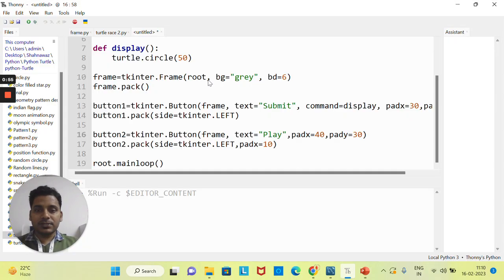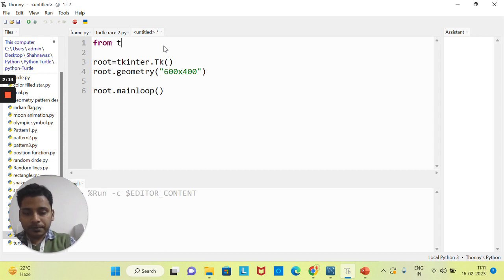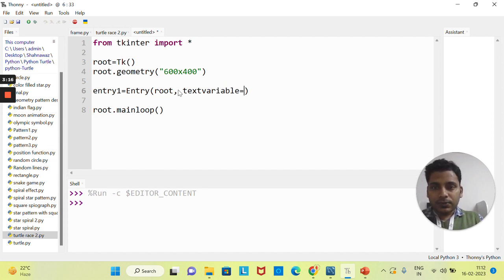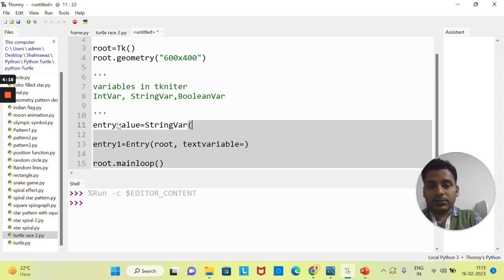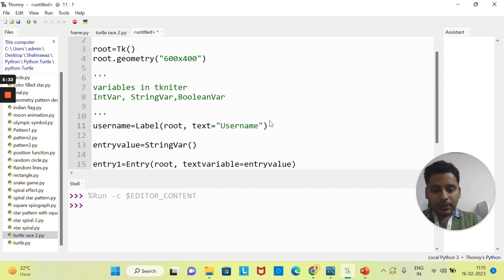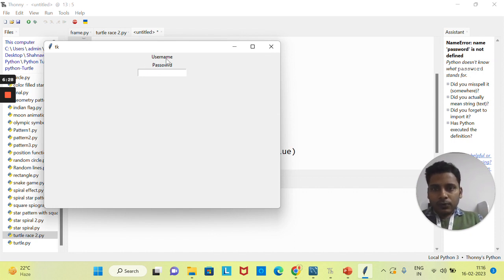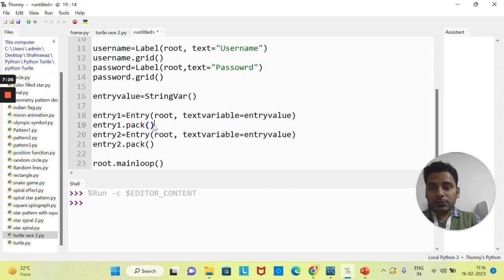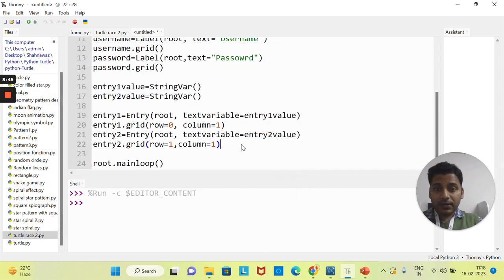Ch 1 Tkinter Entry